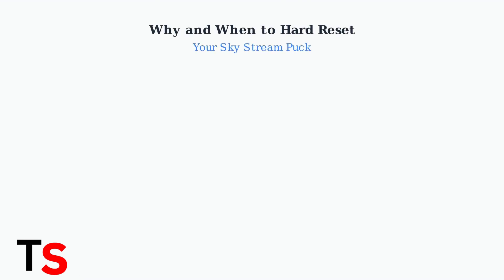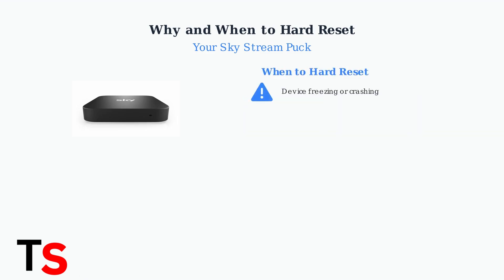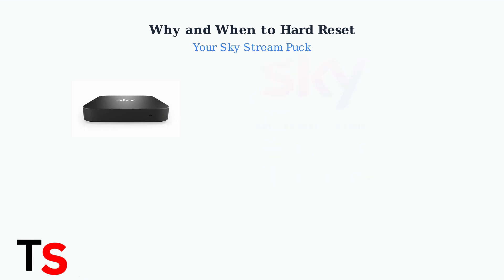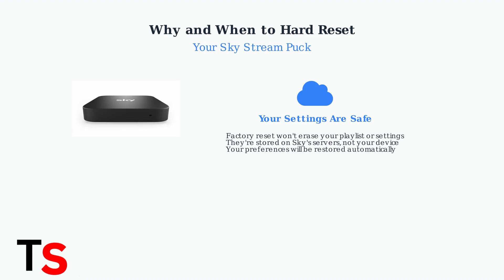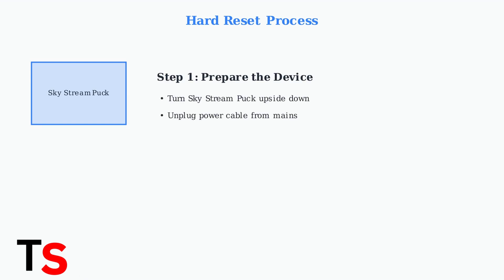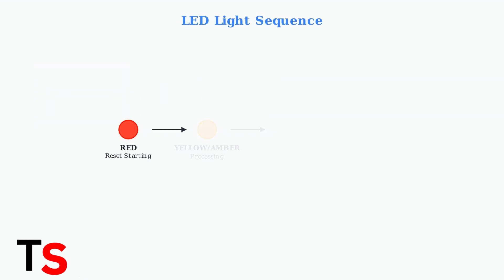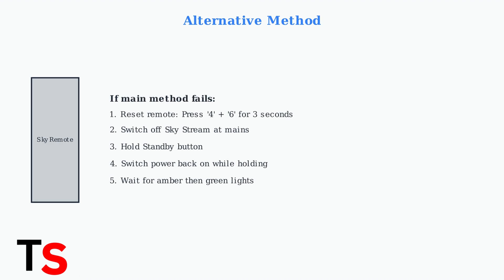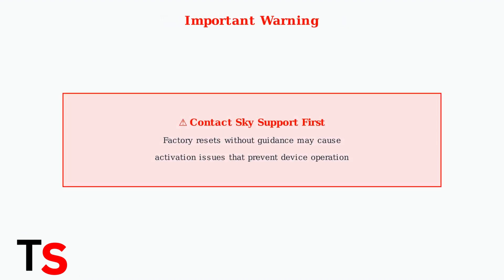How To Hard Reset Your Sky Stream Box (Puck)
Are you facing issues with your Sky Stream Box (Puck)? In this video, we will show you how to perform a hard reset to restore your device to its original settings. We will explain the hard reset process in detail, including what it entails and how it can help resolve common problems.